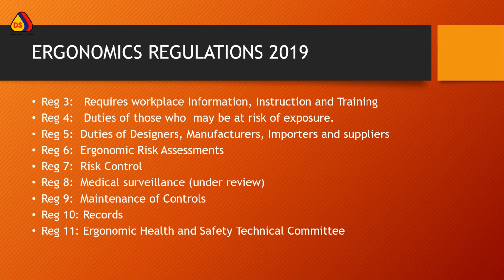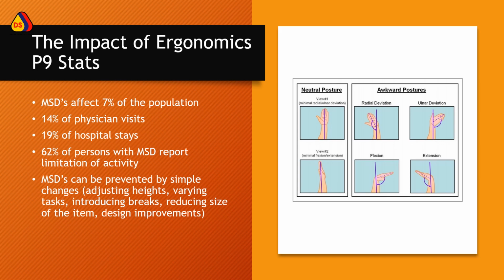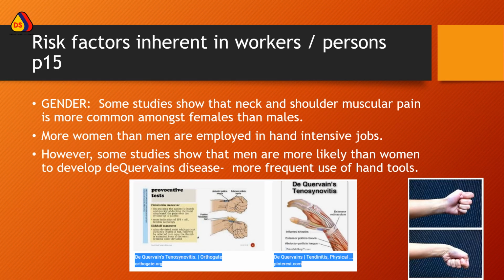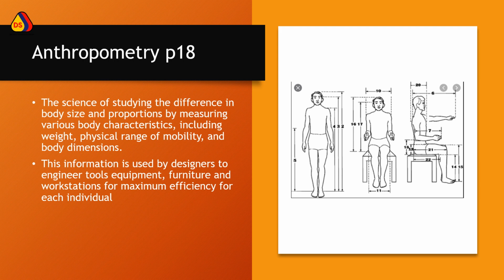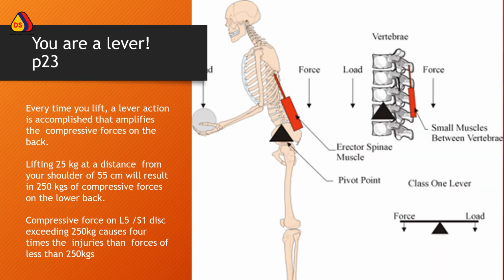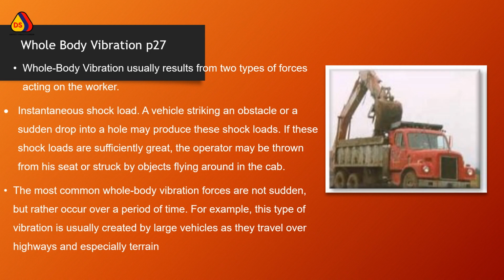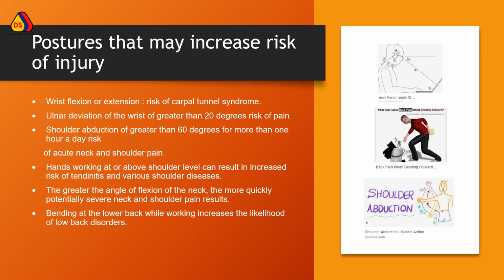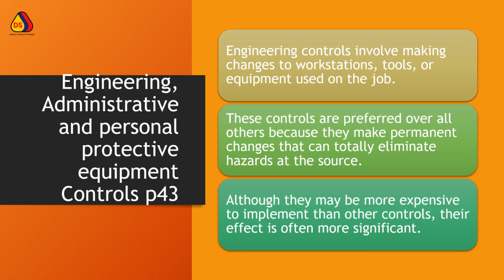Introduction to Ergonomics in the workplace- Course content